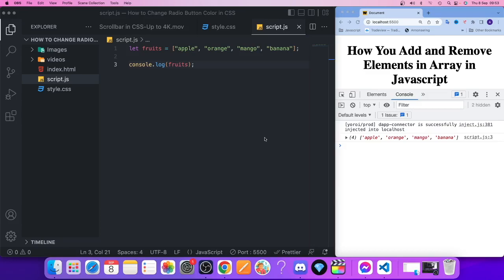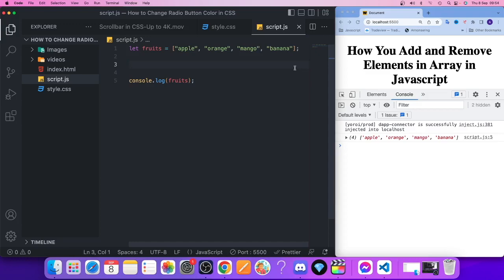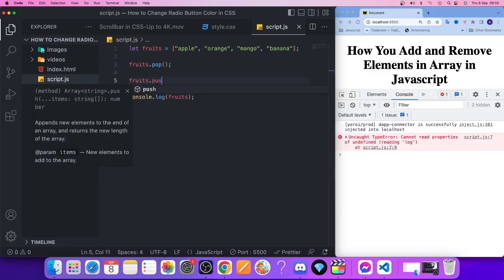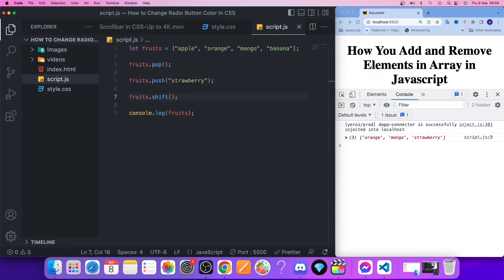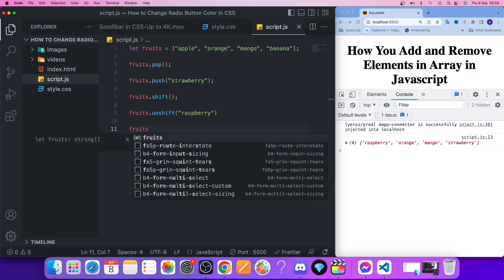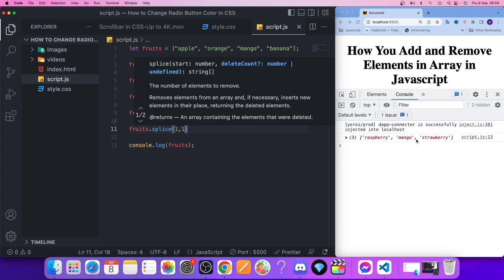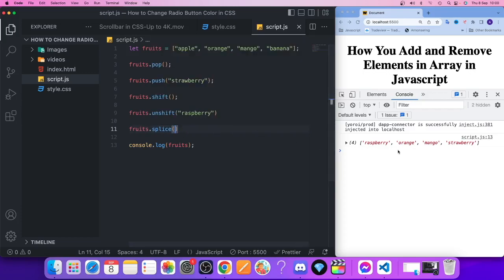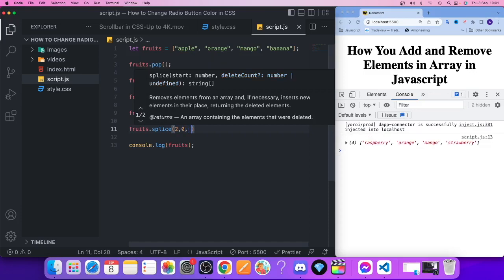How You Add and Remove Elements in Array in Javascript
How you can add and remove elements from your arrays in JavaScript.

In this JavaScript tutorial, we use the methods pop, push, shift, unshift and splice to be able to add and remove different elements in your arrays fast and easily.